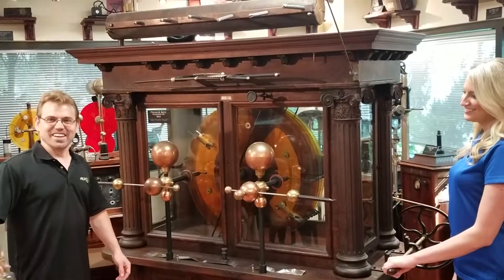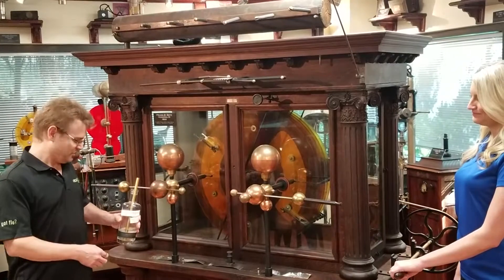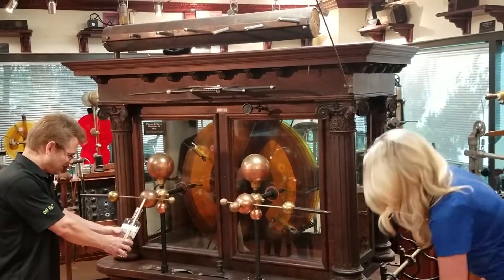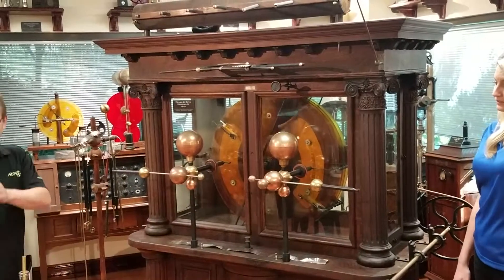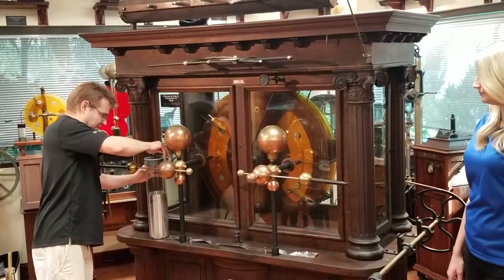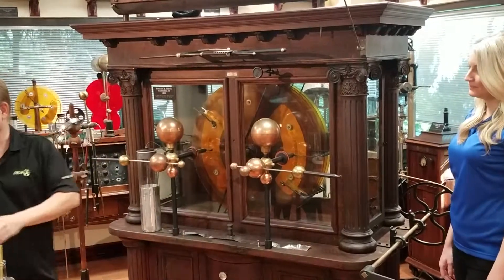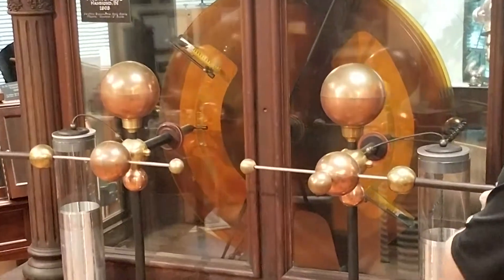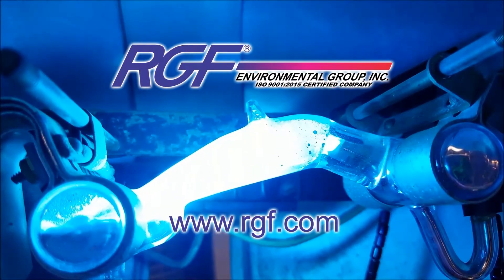Ep 6 Mondays with Jeff - Early Capacitors